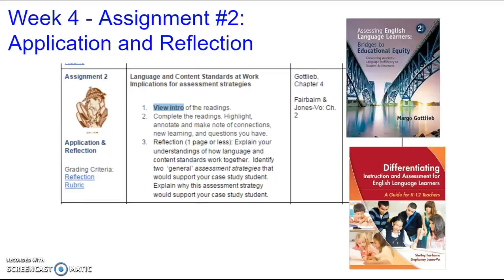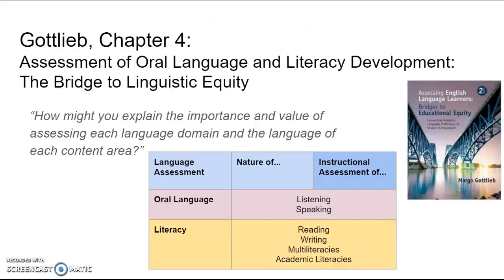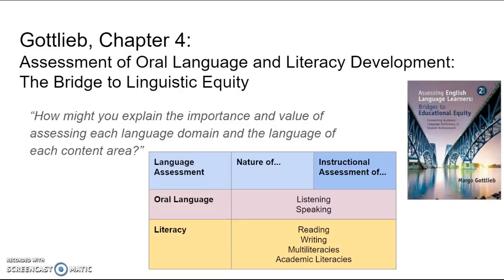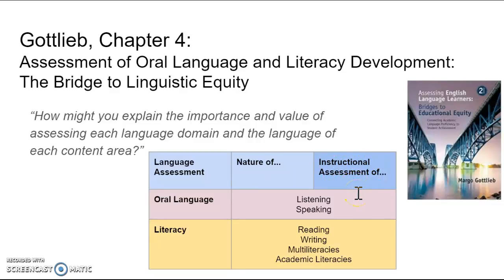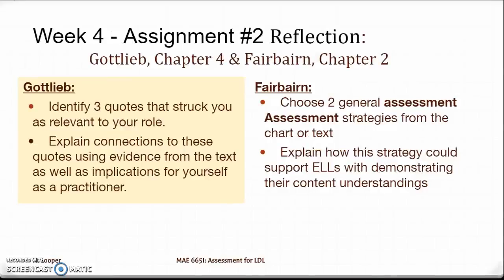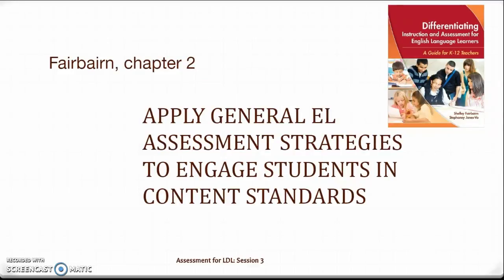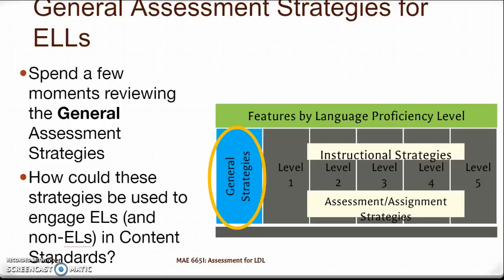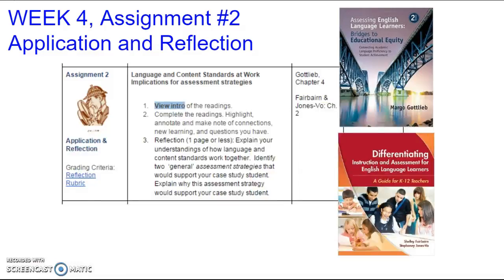Week 4 - Assignment #2